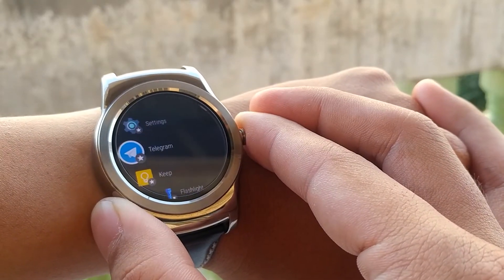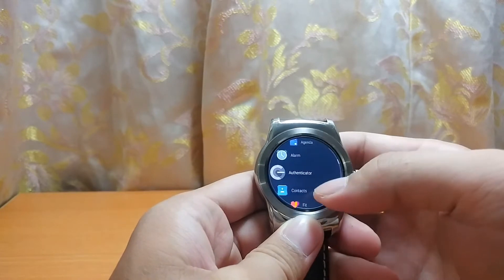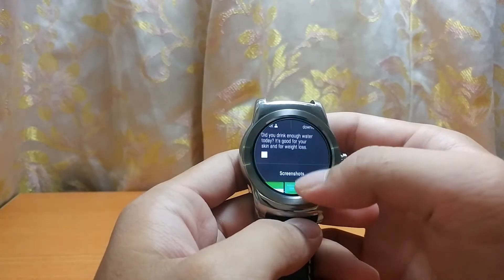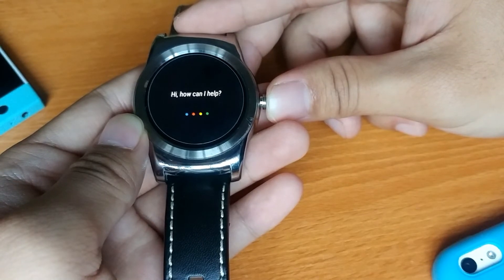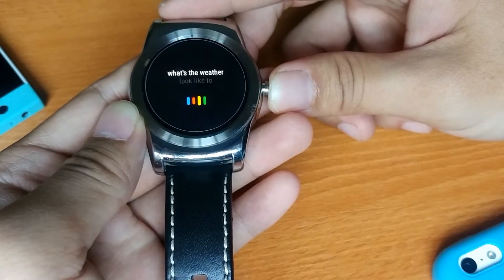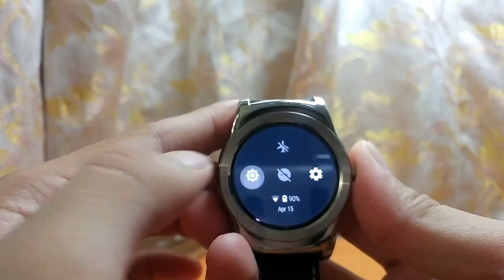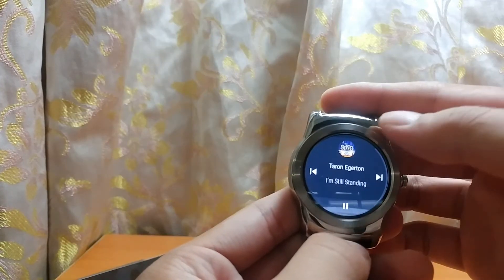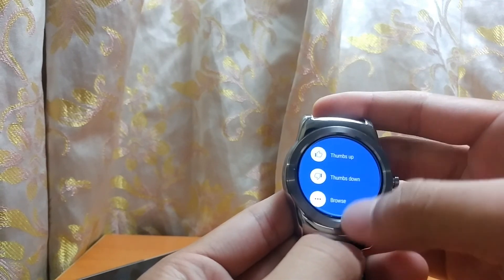Android Wear 2.0 on LG Watch Urbane Review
We all know that android wear 2.0 is delay but at least right now My LG watch urbane just got updated.

Oh and I haven't test the watch face complication yet because not many of them available yet.

So what's new and what change? Let's find out.